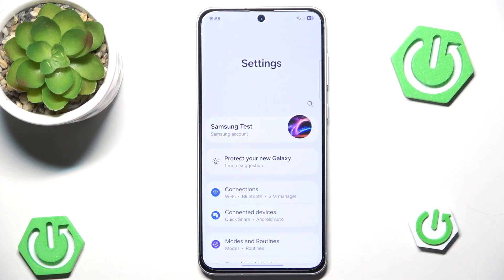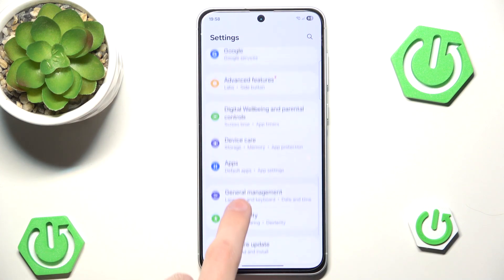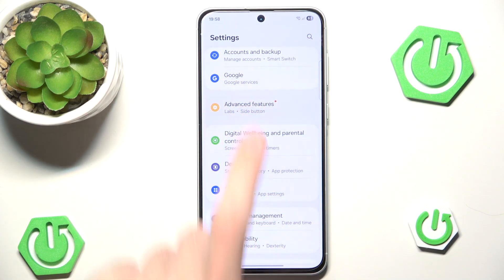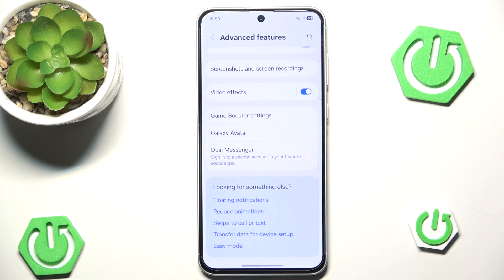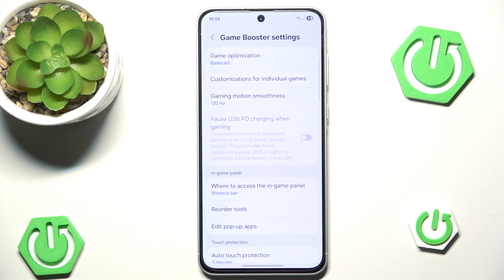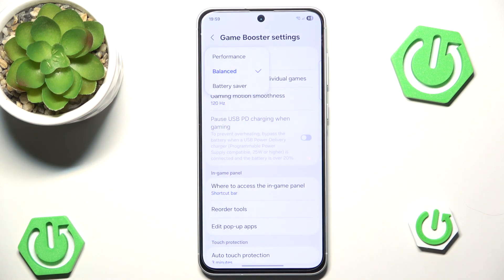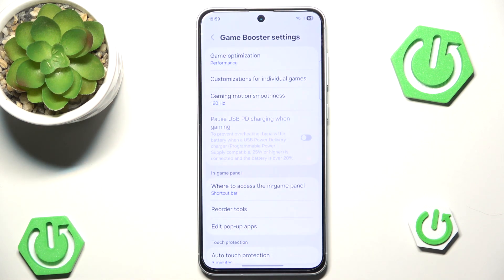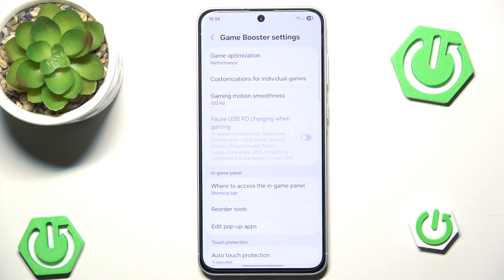Samsung Galaxy A56 - How to Use Performance Mode For Gaming | Optimize Gaming Experience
Hi! Performance Mode on the Samsung Galaxy A56 optimizes your device for gaming. This guide will show you how to enable and use Performance Mode for a smoother gaming experience.

How to activate Performance Mode?
What are the benefits of using Performance Mode for gaming?
How to customize Performance Mode settings?